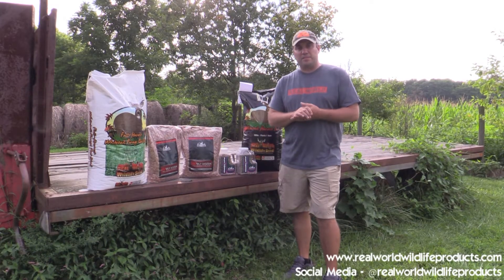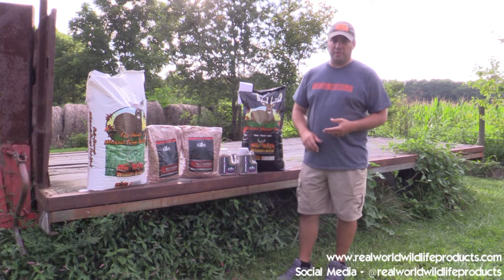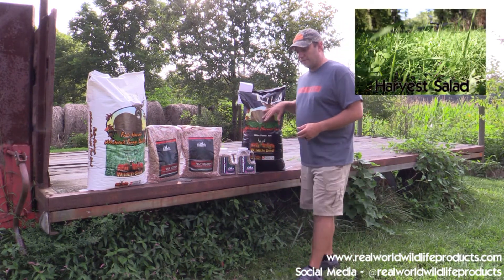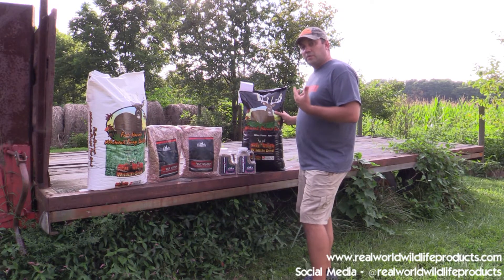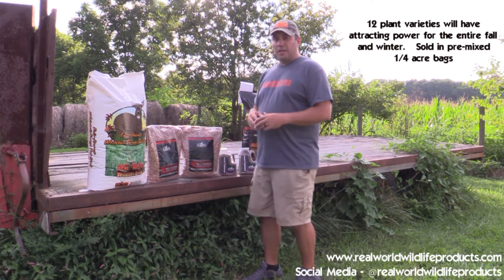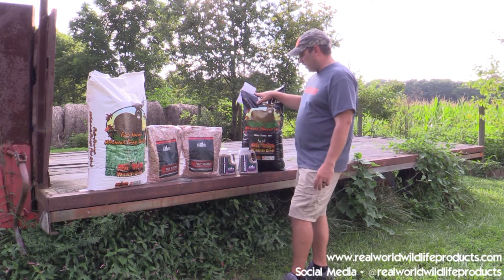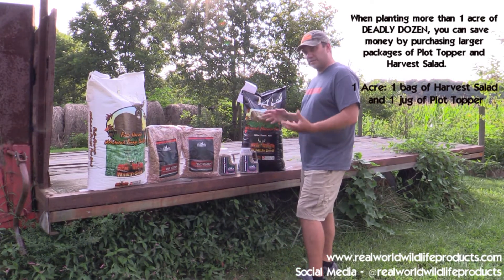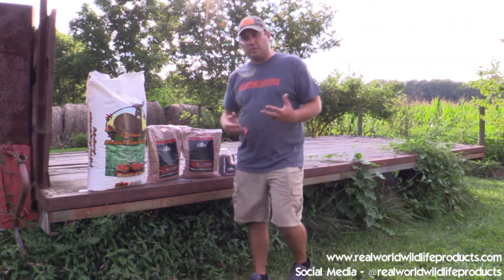episode 9 fall food plots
the what, when, and how of planting fall food plots